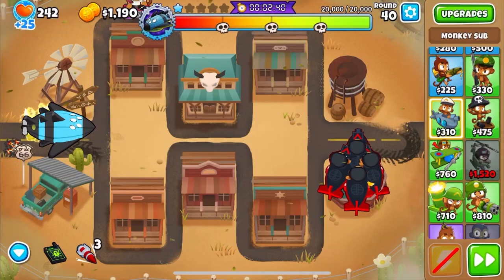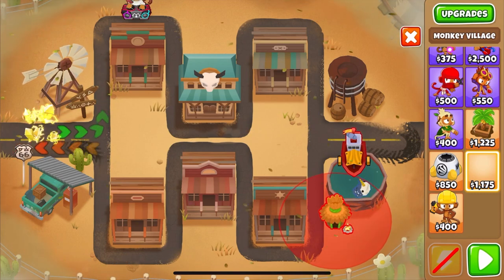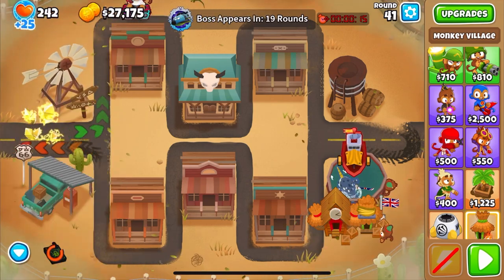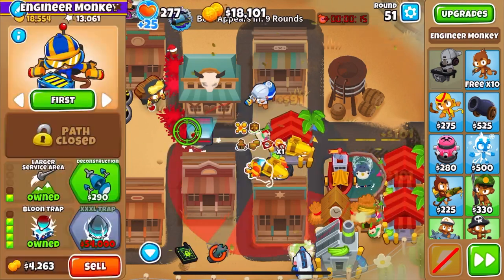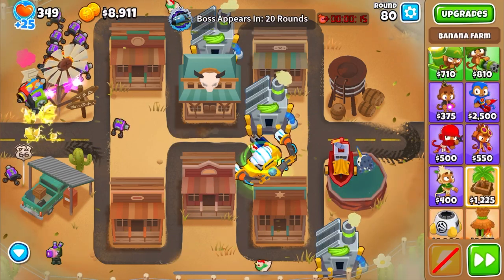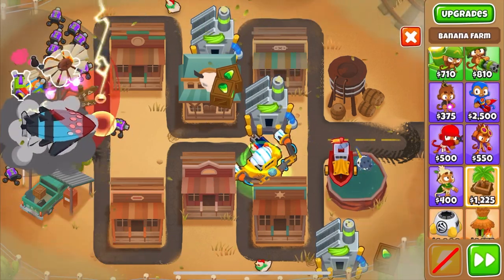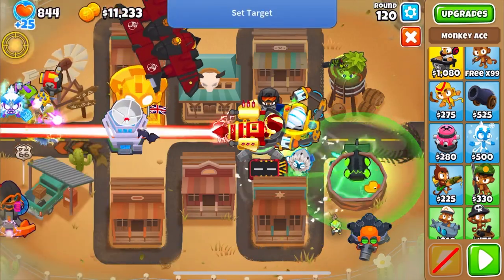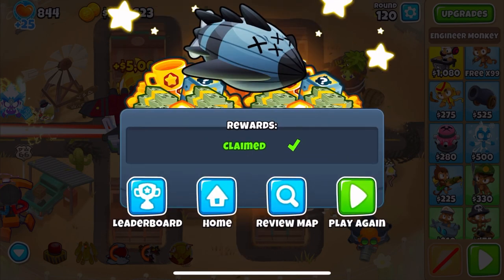BTD6 (Ranked) - How To Kill Vortex In 1:20 Or Less! Top 20 Guide w/commentary - Middle Of The Road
Hey all! VeDAN here :) Thanks for all support and sorry for delay with this video - super busy with PHD argh. Anyway, here’s a guide for Top 50 that is quite tough IMO. Since it is tough, I showed more farming than usual to hopefully help you guys see the farming set up - you need to snowball hard for T2 to get engi T3. As always, I scuffed T5 but this is good enough for top 50 and is currently 15th.

Go check out Zarrots channel: @zarrot1
Thanks for all support!
Cheers
Dan And Van